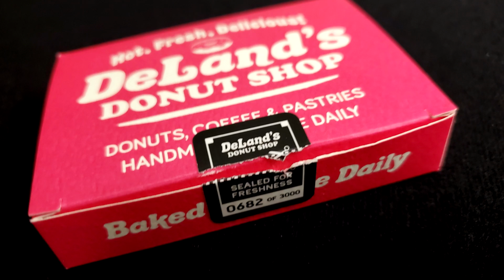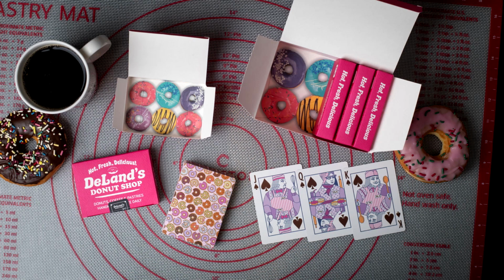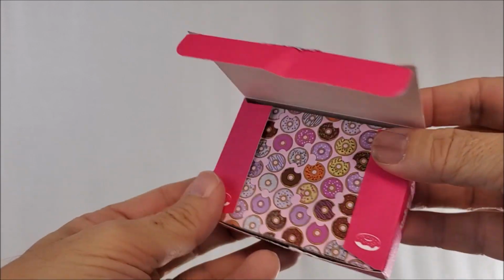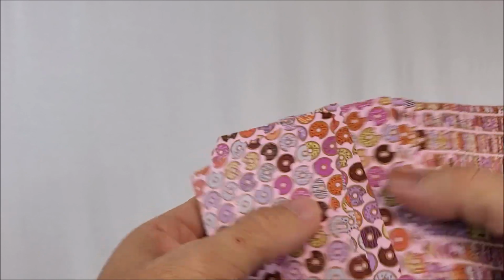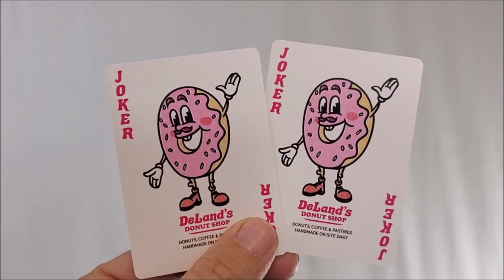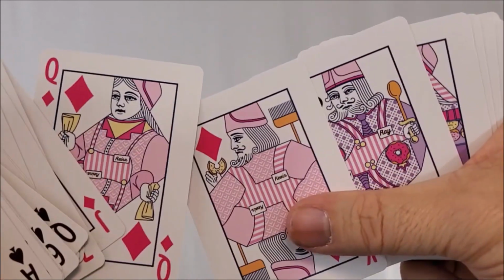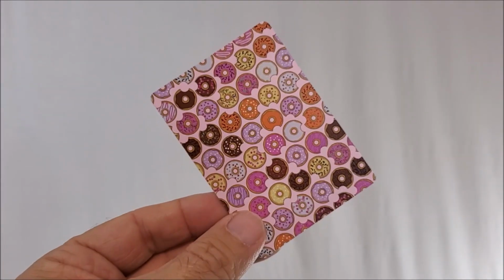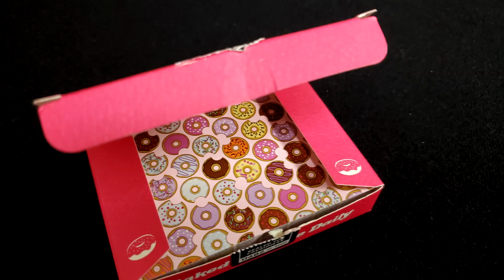Deck Review - DeLand's Donut Shop Playing Cards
Buy Magic Books and Tricks I recommend

Thecardists
cardistry
Deck review
USPCC
Bicycle
Card Collecting
Playing Card Reviews